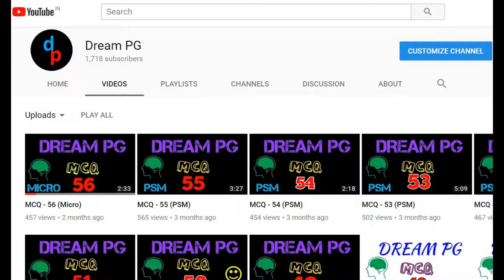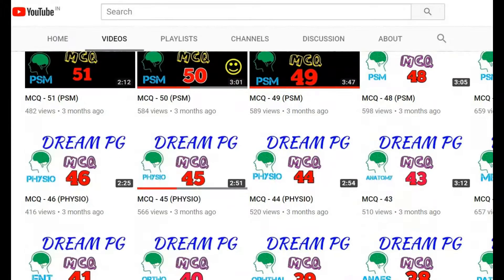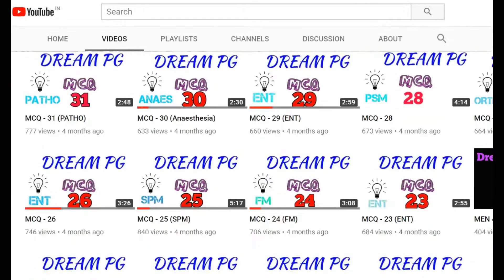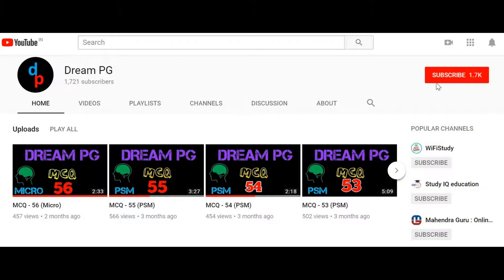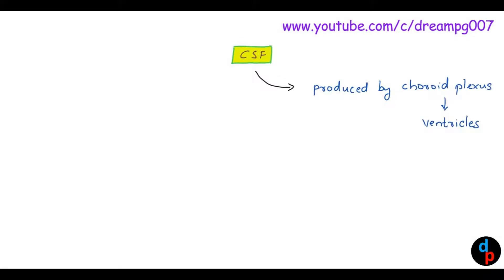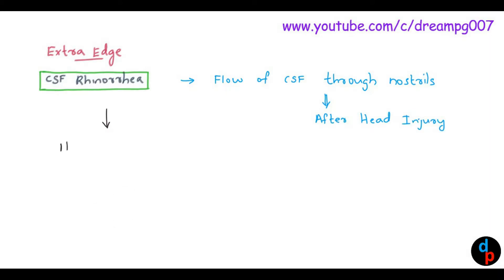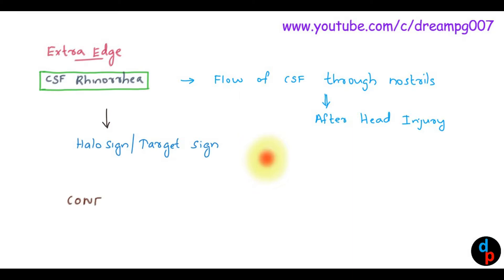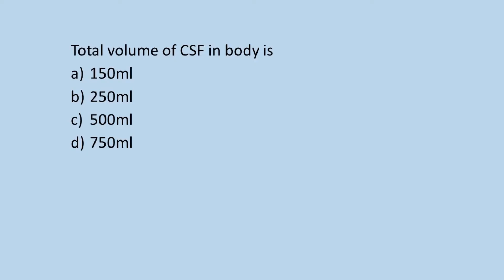MCQ - 58 (PHYSIO)